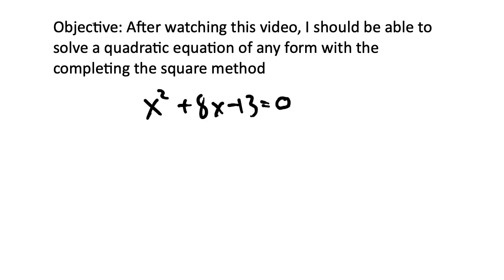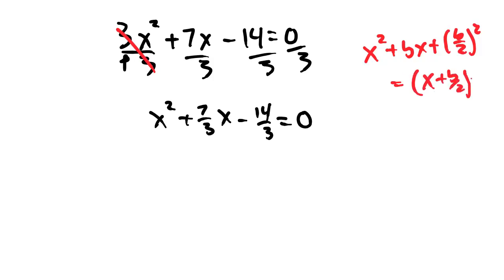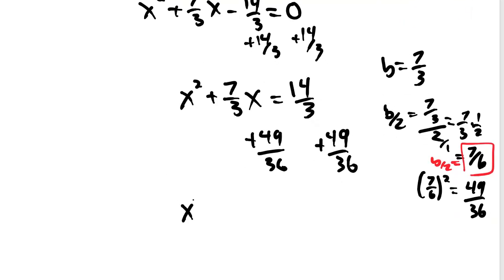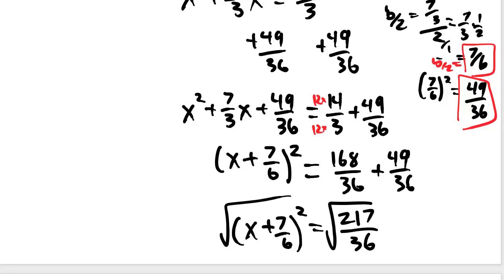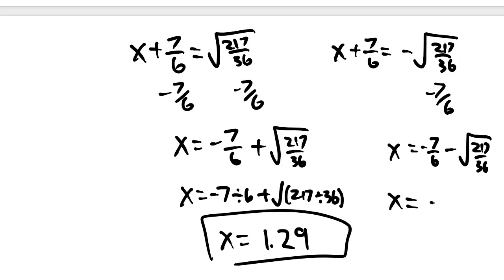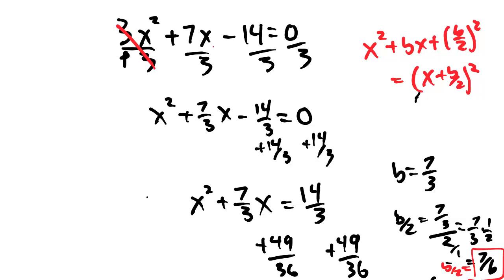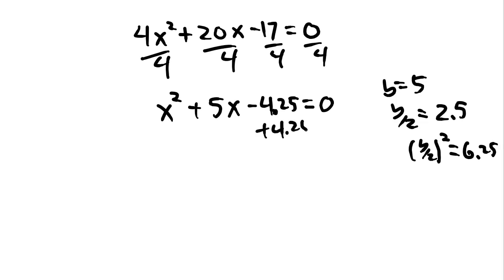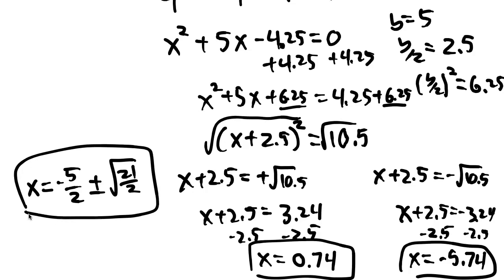Completing the Square Method Part 2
Completing the Square (Part 2) | Math Made Easy with Mr. S

Now that you’ve mastered the basics of completing the square, it’s time to tackle more challenging problems! In this video, we'll dive into solving quadratics with odd middle terms and non-1 coefficients on the x² term.

🎯 In this lesson, you’ll learn how to:
✅ Complete the square when the middle term is odd
✅ Handle quadratic equations with coefficients other than 1
✅ Solve for x by adjusting the equation and using the square root method
✅ Simplify your solution and check for accuracy

This video builds on what we covered in Part 1 — if you haven’t watched it yet, make sure to check it out

🚀 By the end of this lesson, you'll be ready to tackle any quadratic equation that involves completing the square!